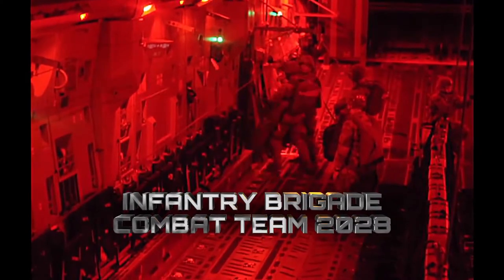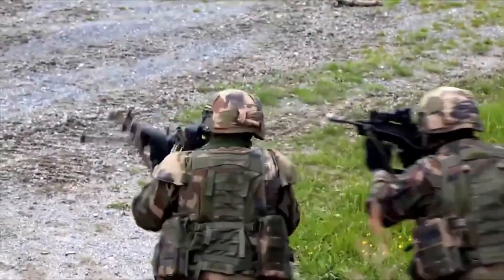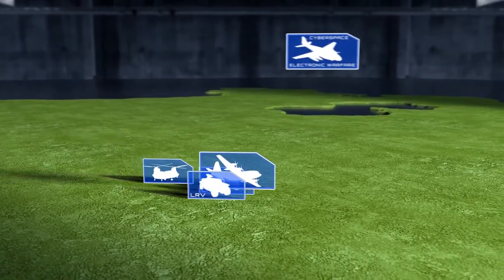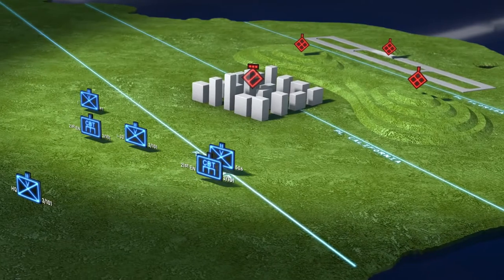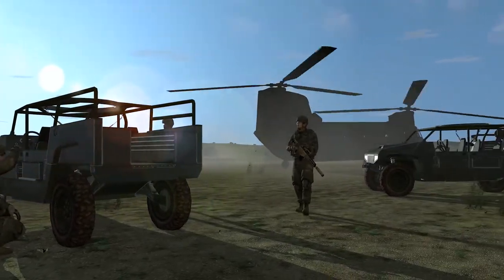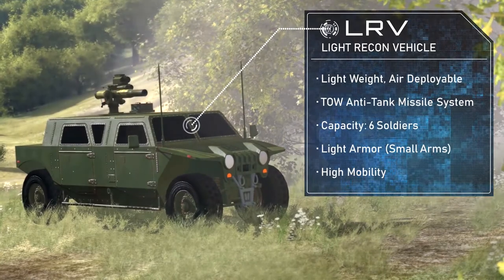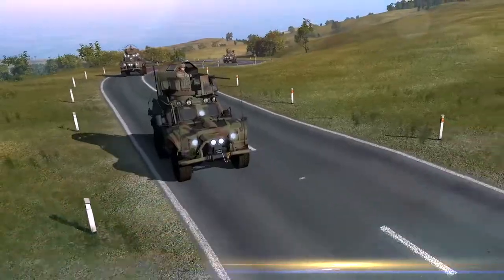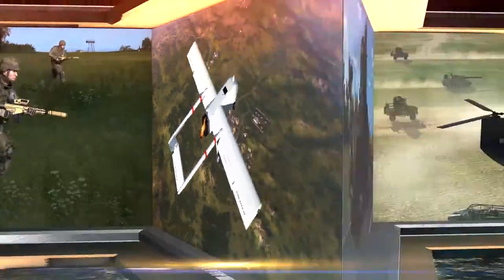TRADOC OE Infantry Brigade Combat Team 2028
UNITED STATES
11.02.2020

This visualization shows the capabilities of the IBCT to execute Multi-Domain Operations (MDO) while utilizing a variety of War Fighting Functions that are allocated to it’s formation. The video will serve as a condensed O&O, illustrating the capability of the current and future (2028 – 2035) IBCT to execute MDO in a contested, increasingly complex operational environment

Film Credits: Video by David Anderson
TRADOC G2